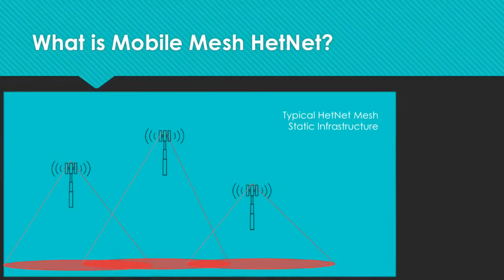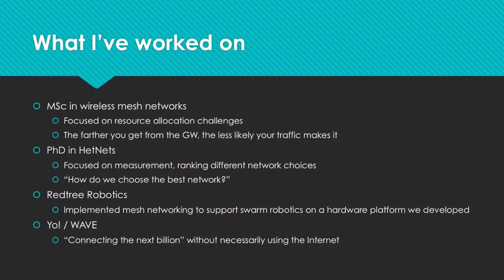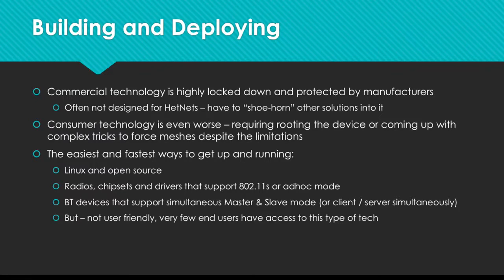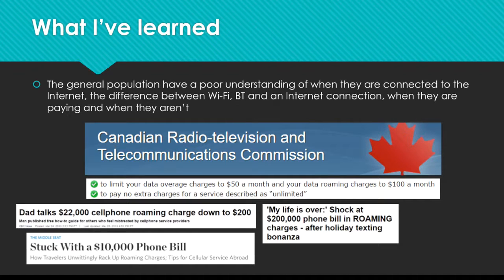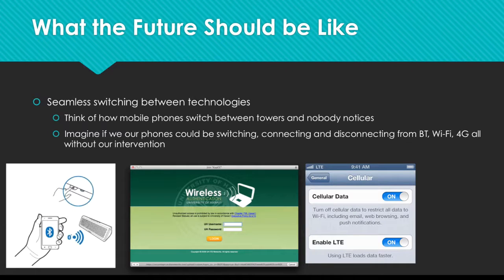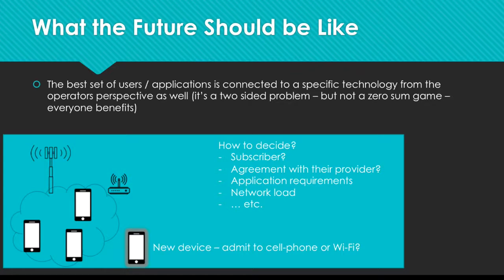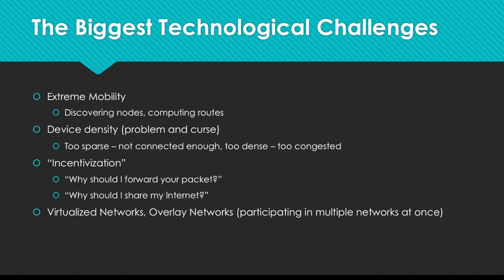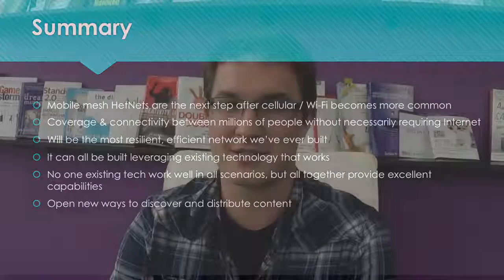Mesh Networks: The HetNet Conundrum - Dr. Jason Ernst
What mix of wireless technologies is required to deliver optimised connectivity to support the next generation of mobile networks? How can providers ensure seamless coverage to reach their users and support an increasingly diverse mix of services and devices?